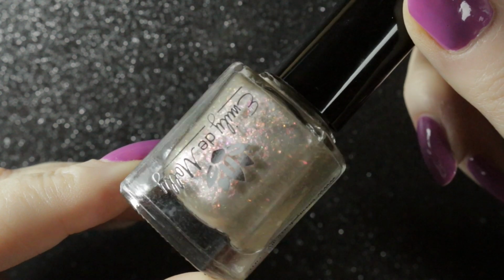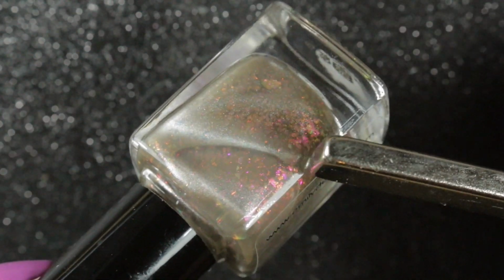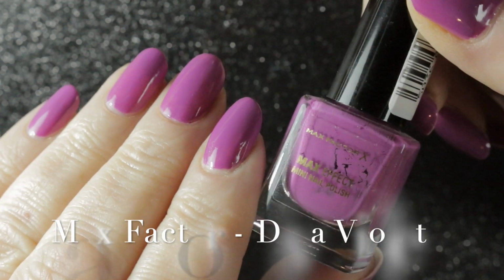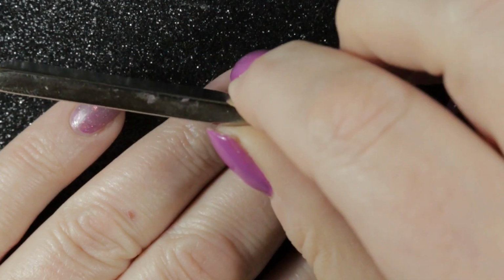Lacquer Bytes | Emily de Molly - Fire From Within (Magnetic)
In this episode of Lacquer Bytes I will be showing you Fire From WIthin by Emily de Molly. This is a stunning magnetic topper, with silver magnetic particles and iridescent flakes. I will also show you my technique for getting the best magnetic finish. Let me know in the comments if you prefer these slightly longer videos to the shorts I've done recently, or if you prefer the shorts or if you like a mix?